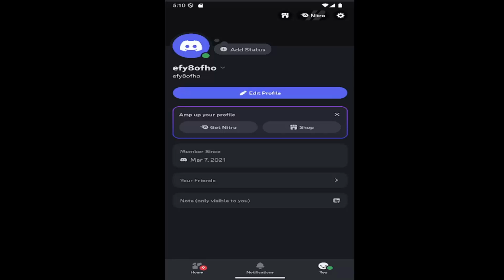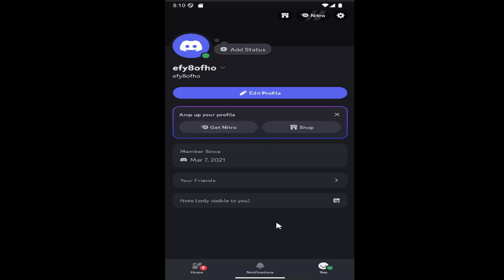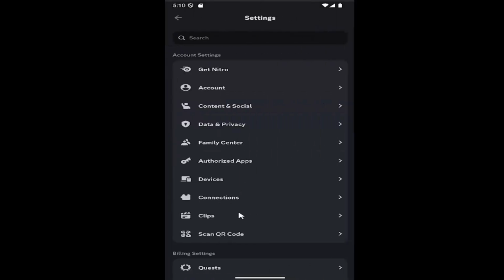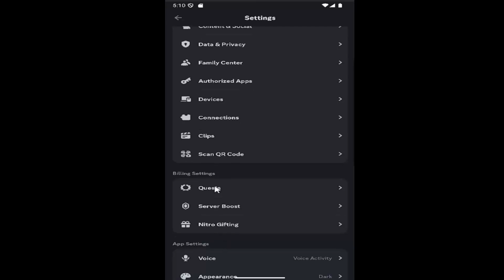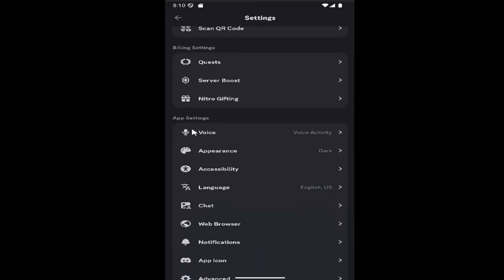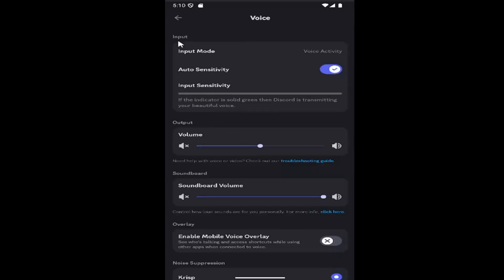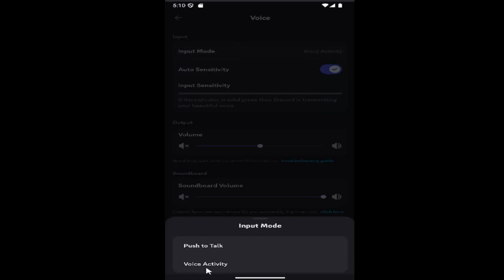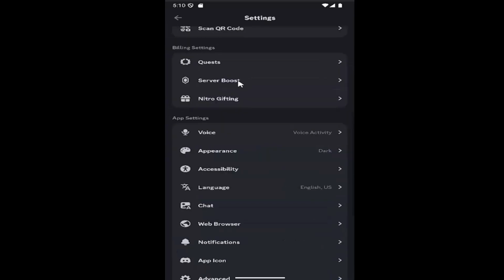How to Change Input Mode of Audio in Discord [Guide]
Changing the input mode of audio in Discord allows you to customize how your microphone captures sound, ensuring optimal audio quality for communication. This guide walks you through the process of switching between Push-to-Talk and Voice Activity modes, depending on your preference and the environment you're in. By adjusting the input mode, you can control when your microphone is active, reducing background noise and improving clarity. Follow these steps to fine-tune your Discord audio settings for a more comfortable and efficient communication experience.

Issues addressed in this tutorial:
change audio input discord mobile
change input discord mobile
how to change input and output on discord mobile
change discord audio output
how to change audio input on discord mobile
discord change audio output
how to change input on discord mobile
change audio output discord mobile
how to change input and output device on discord mobile
how to change audio output on discord mobile
discord input mode voice activity
how to change input volume discord mobile
discord change input device mobile